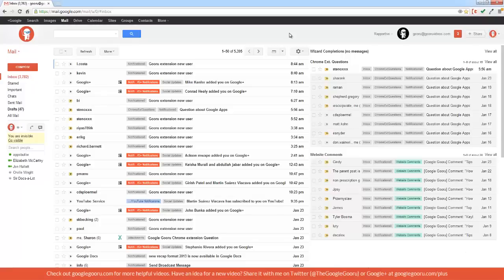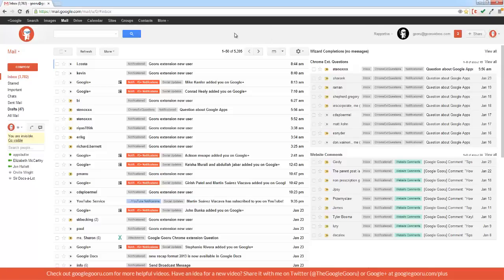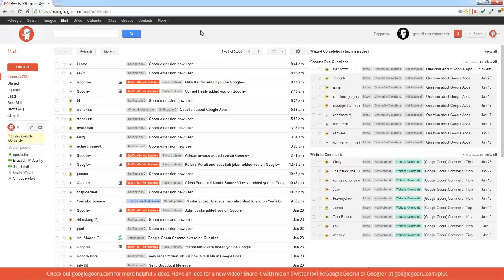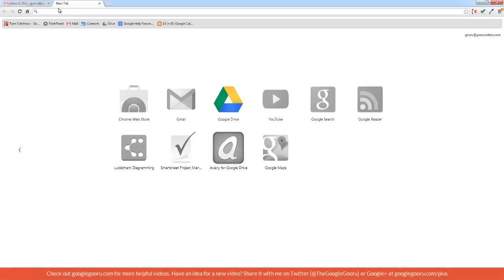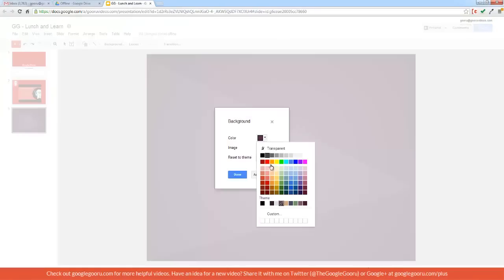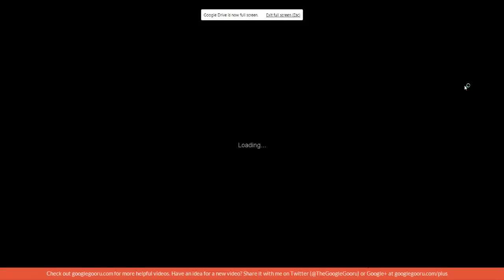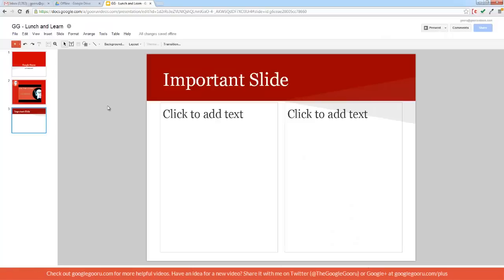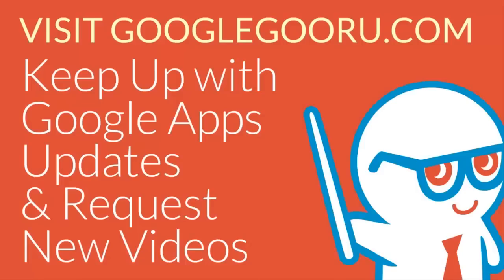Google Presentations Offline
Google recently announced an update to Presentations, the ability to create, edit, and view offline! This is an exciting update that all Google users have been asking for for some time now. Check out the video to watch a short introduction!